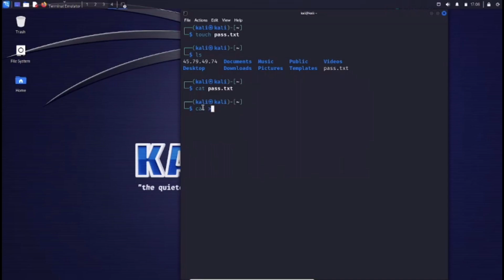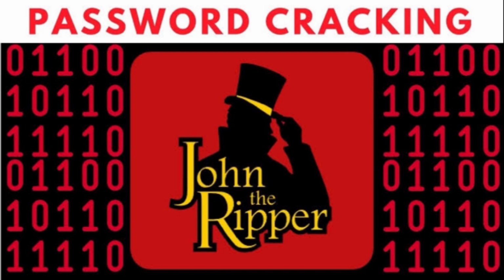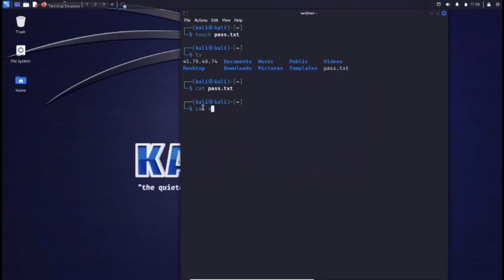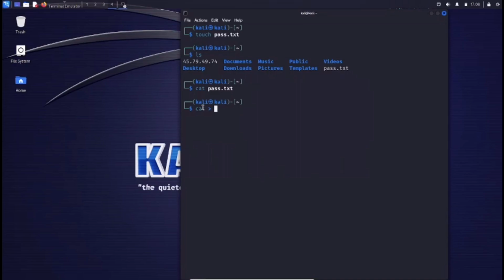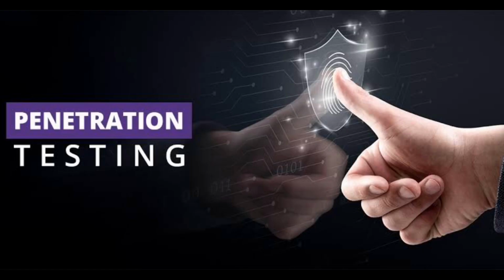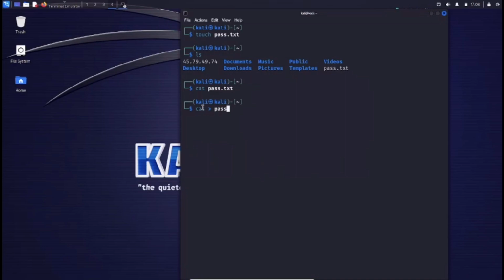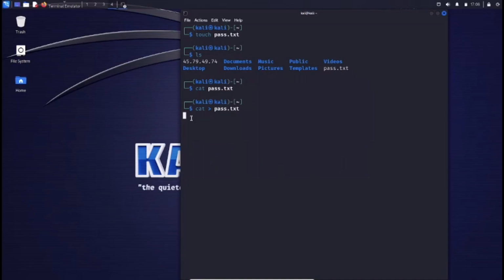What is kali linux?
Kali Linux is a popular Debian-based Linux distribution designed for digital forensics and penetration testing. It comes pre-installed with numerous tools used by cybersecurity professionals for tasks such as network analysis, vulnerability assessment, and security auditing. Kali Linux provides a platform for ethical h4ckers and security researchers to test the security of systems and networks in a controlled environment.